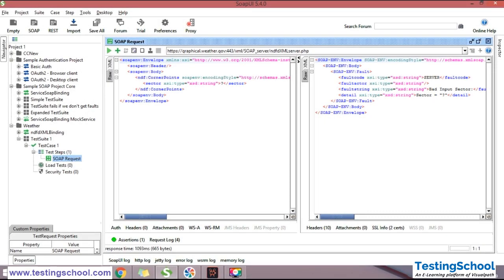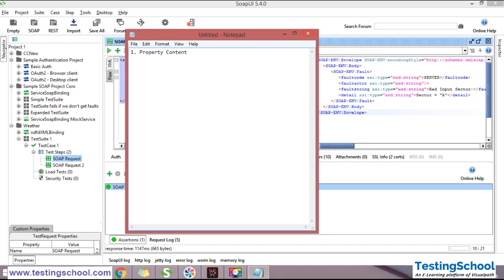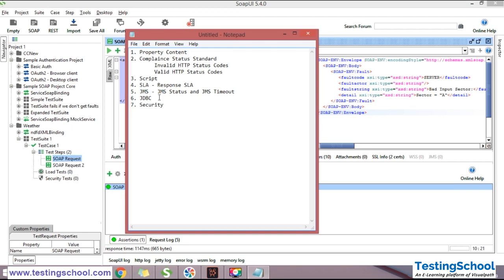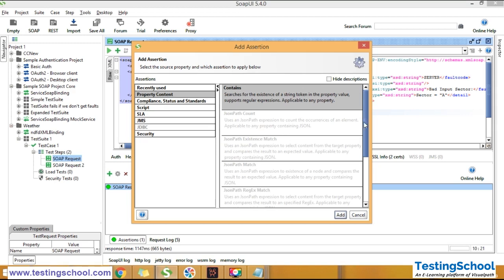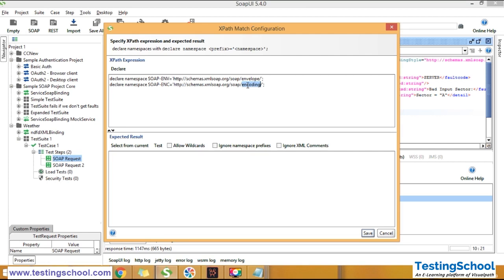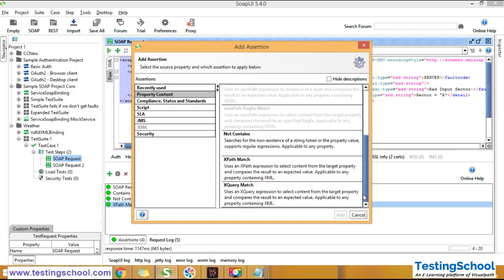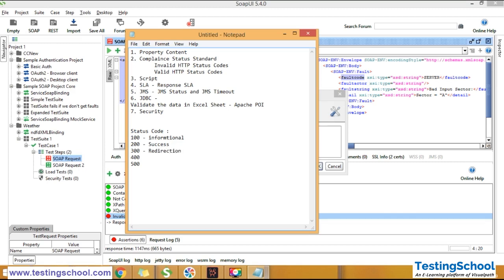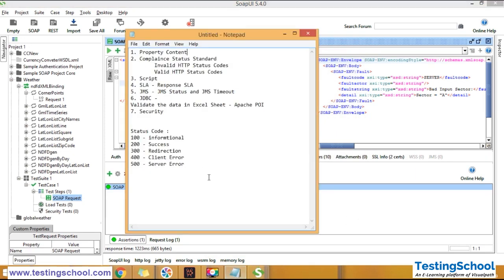3 SOAP UI Assertions